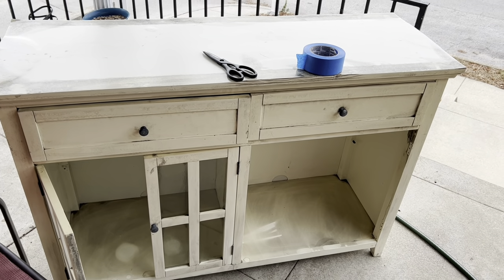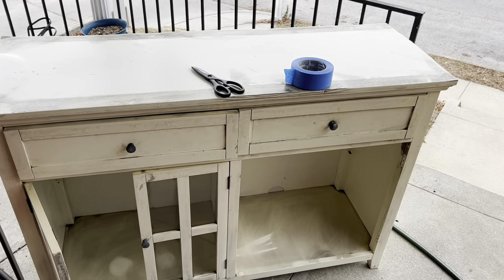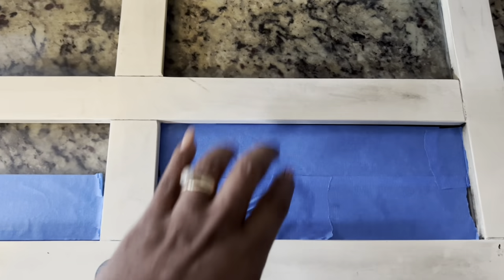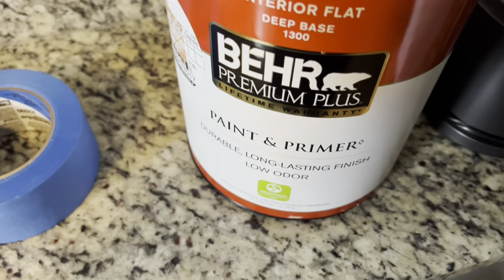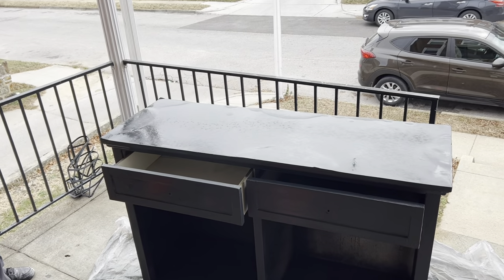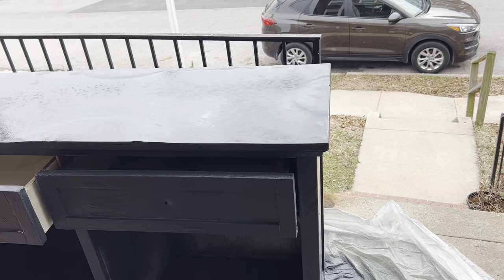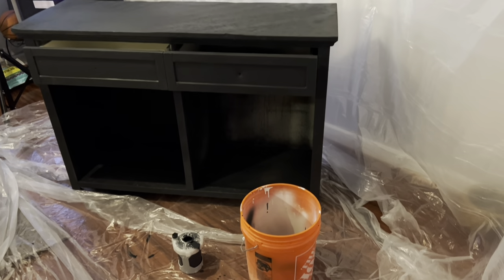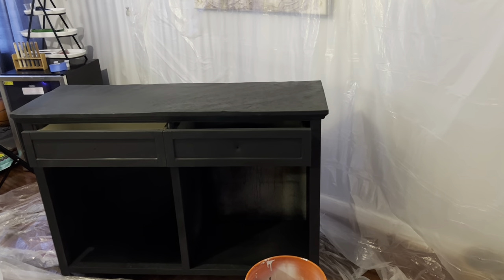DIY | Dining Room Credenza